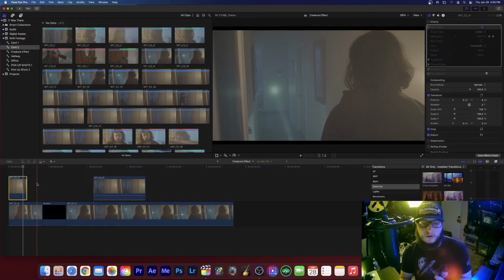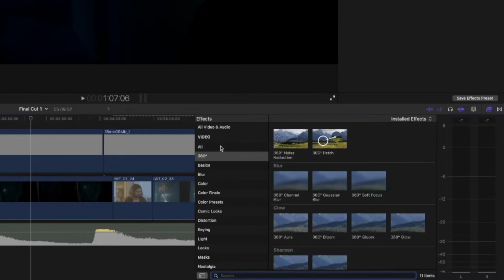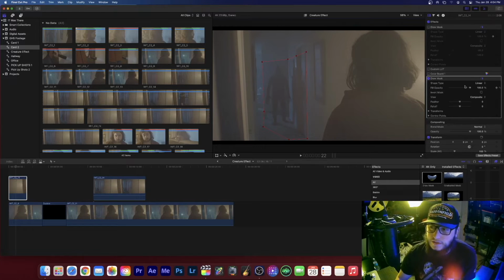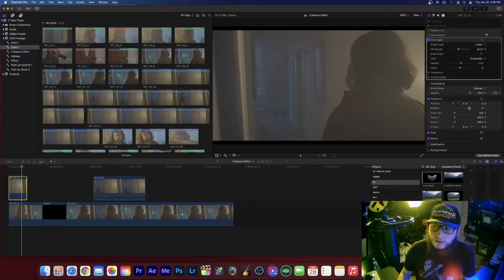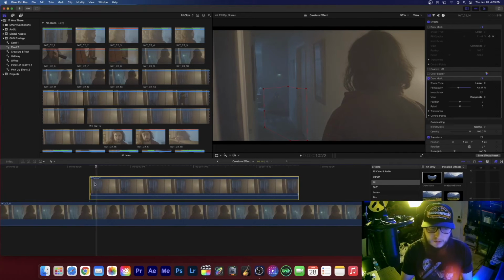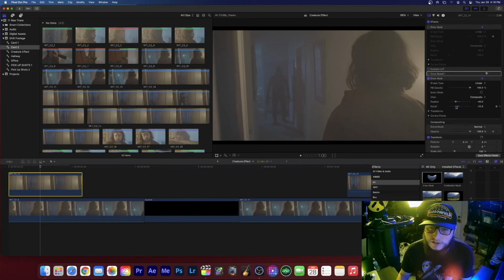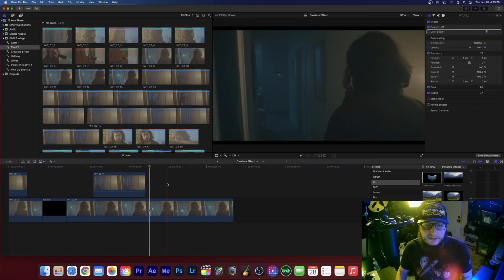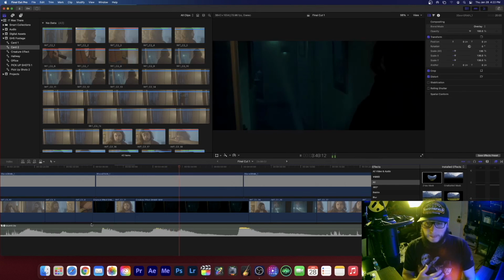How to do the Sinister 2 Flashlight Effect | Final Cut Pro X Tutorial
Hey Horror filmmakers! In this video, I show how I pulled off a practical effect from my horror short film, "IT Was There". I love how this effect looks, and it was straightforward to do! This tutorial focuses on Final Cut Pro X, but you can do this trick with any editing software. Here is a link to the short film if you haven't seen it yet!

If you haven't seen Sinister 2 with James Ransone, this is the scene with that flashlight effect.